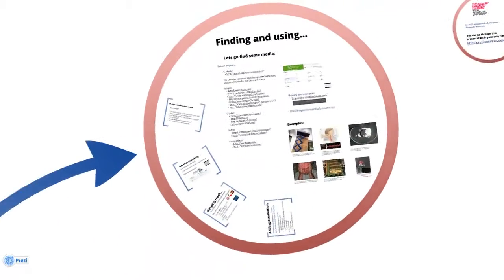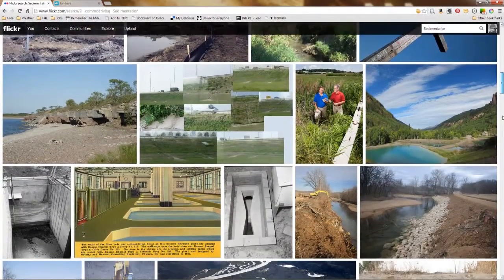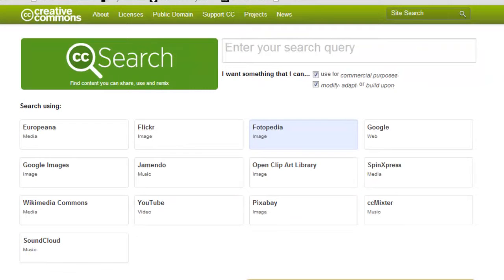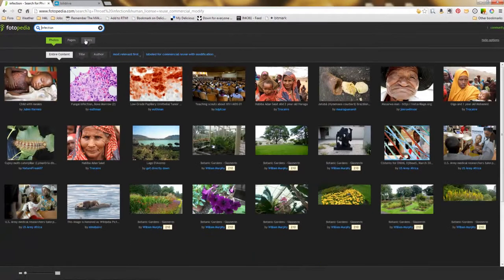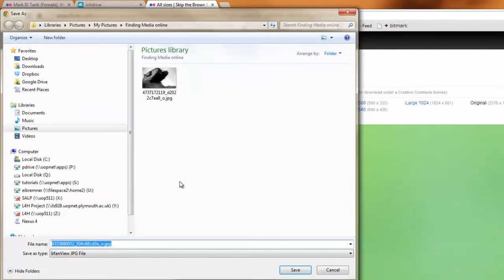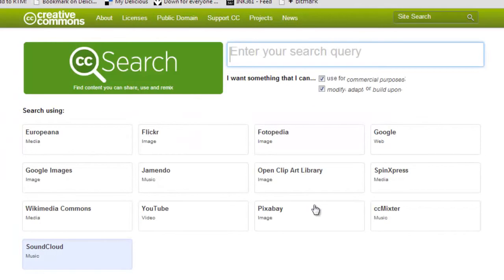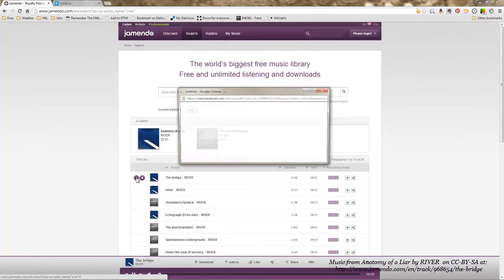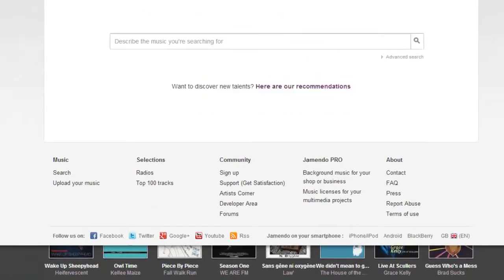Part 3. Searching for content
Searching for content, including sections on looking for images and looking for music using the Creative Commons search engine.